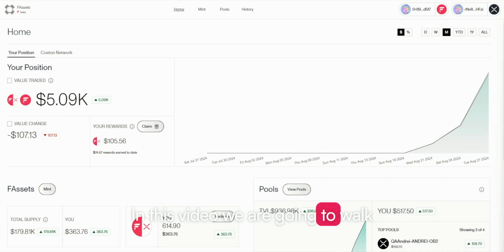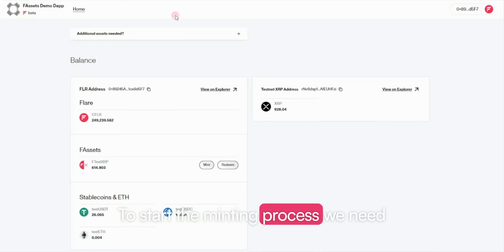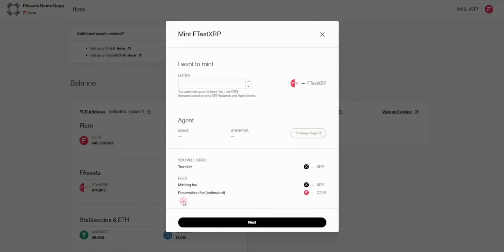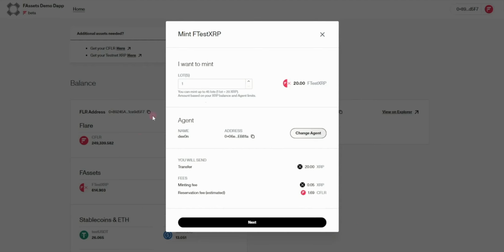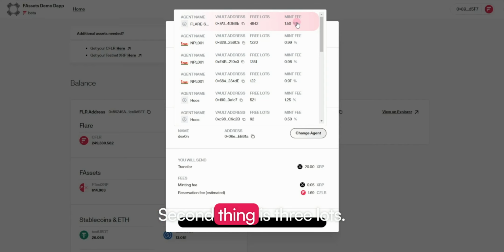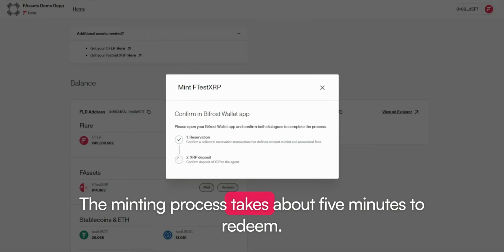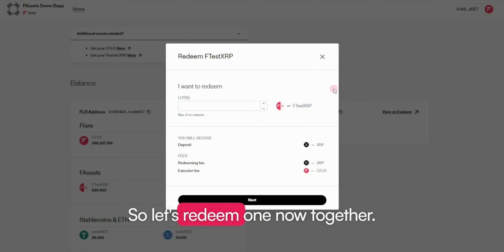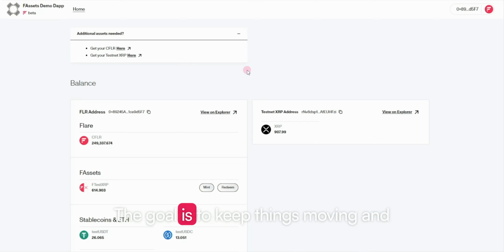How to Mint and Redeem Funds in FAssets Open Beta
In this video we walk you through step-by-step how to mint and redeem your funds in FAssets Open Beta.

Flare is the blockchain for data, offering developers and users secure, decentralized access to high-integrity data from other chains and the internet.